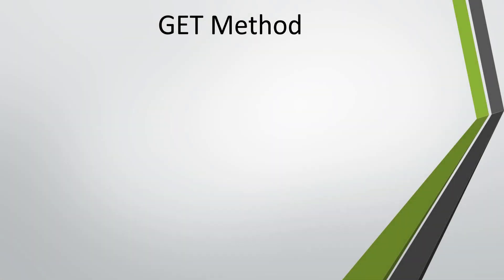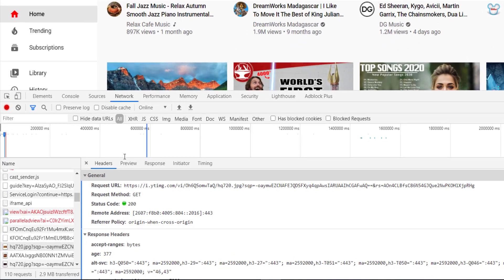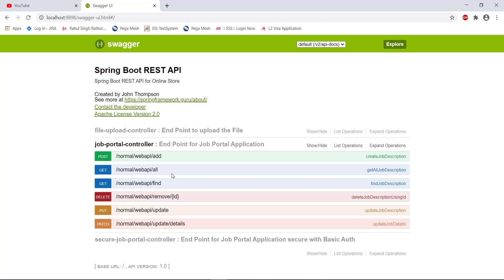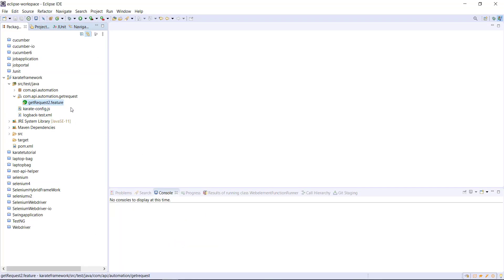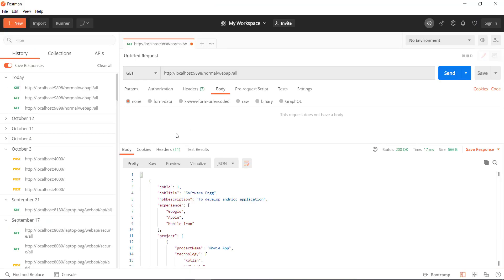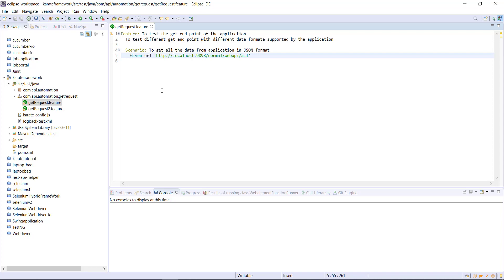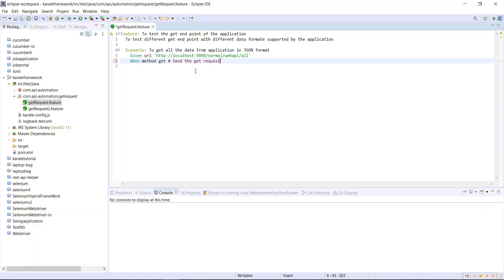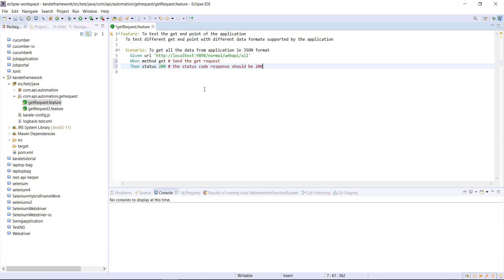1. Karate Framework || GET Request.